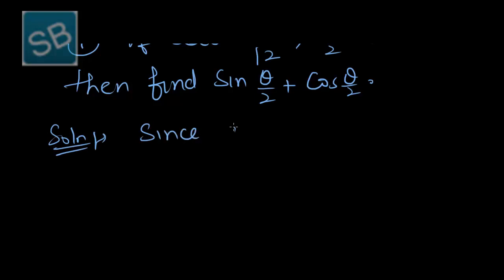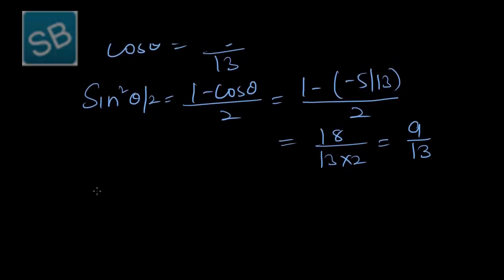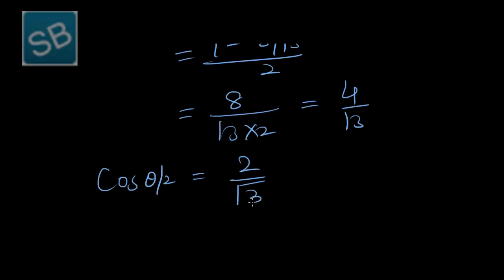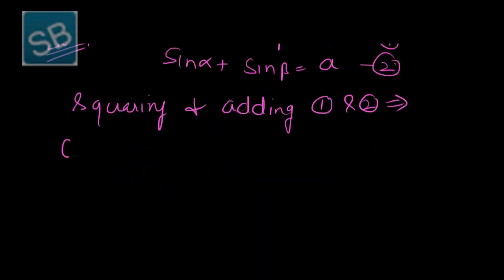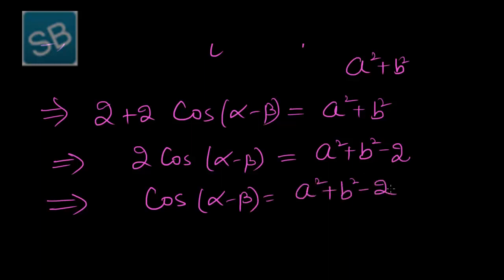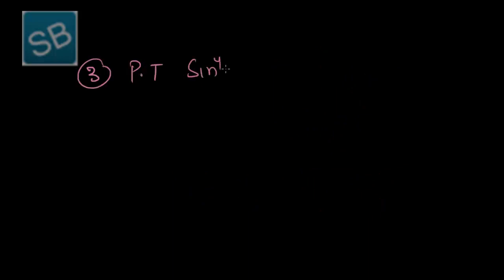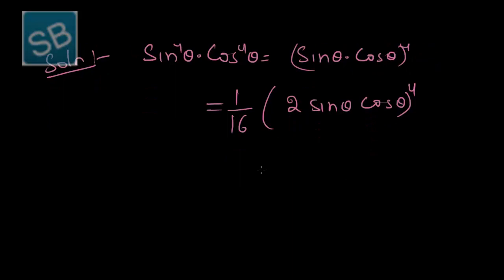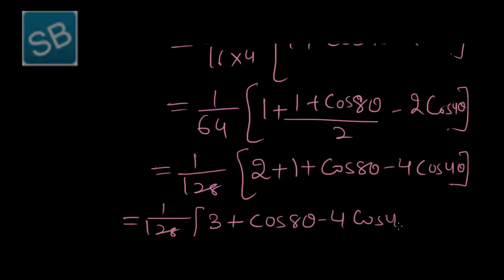8 Problem based on multiple and sub-multiple angles